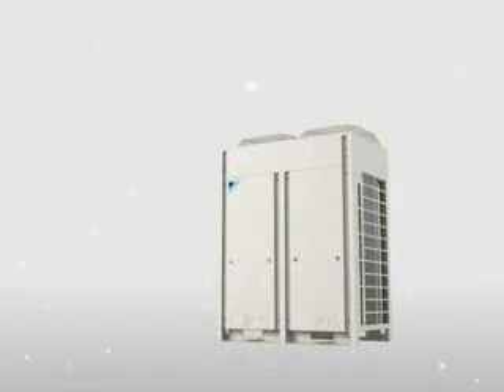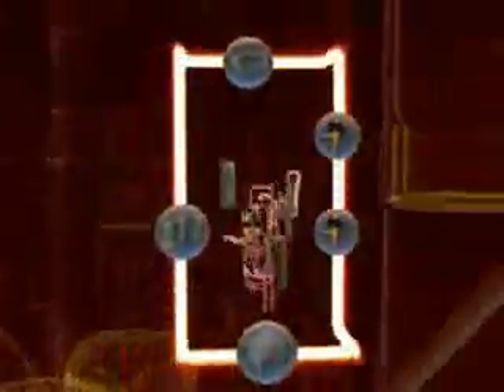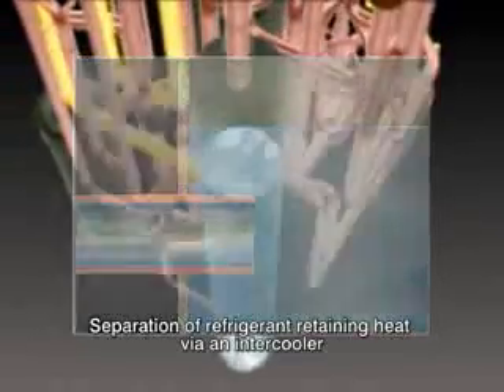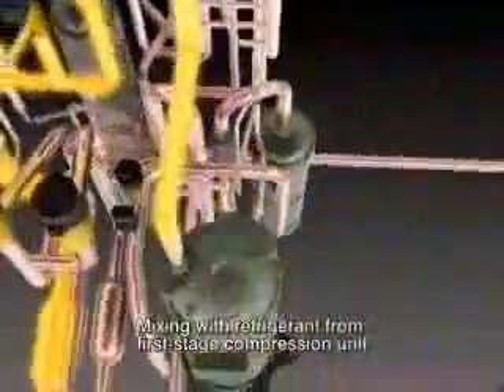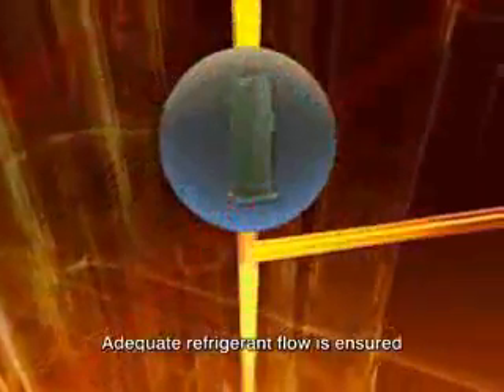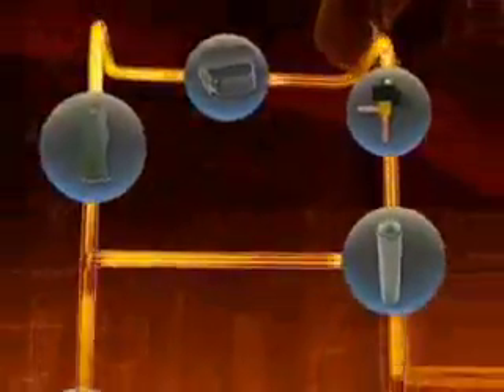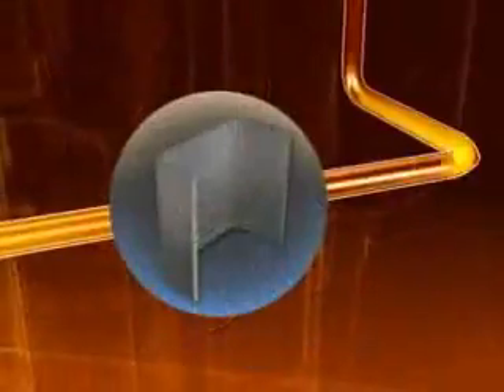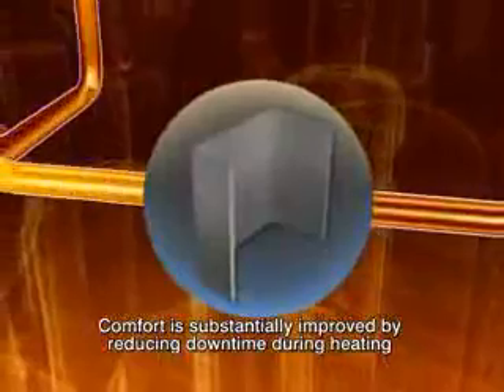Daikin VRV III -C ( For extra low temperature conditions) .wmv